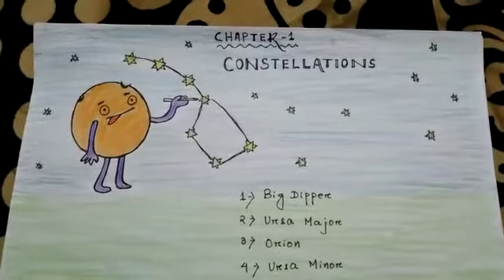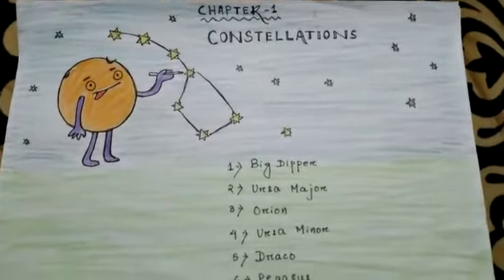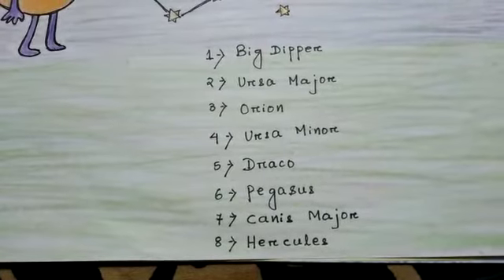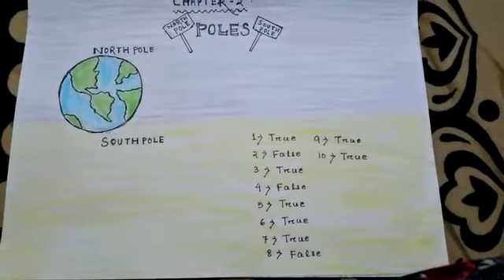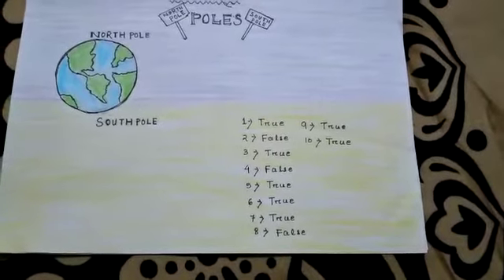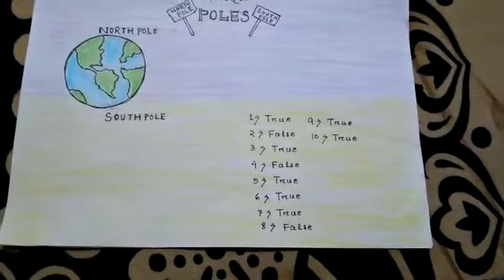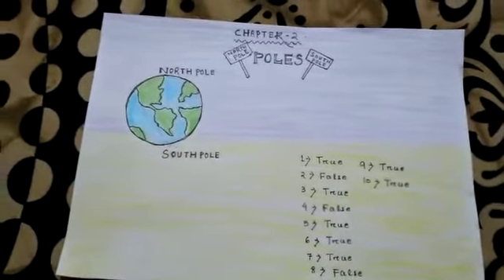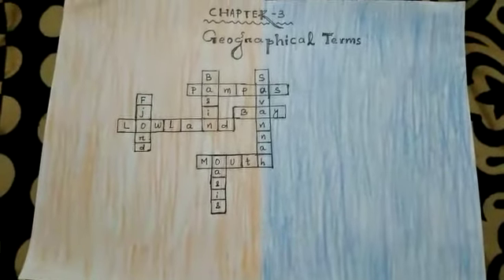STD V, G. K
Constellation,poles